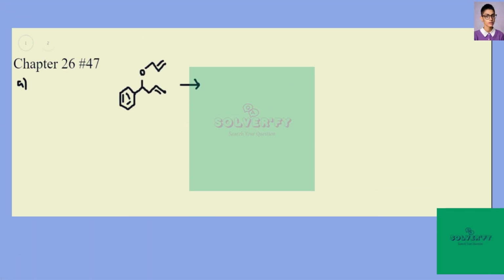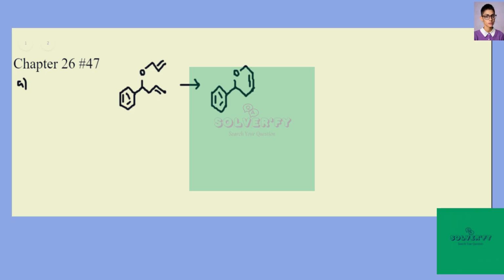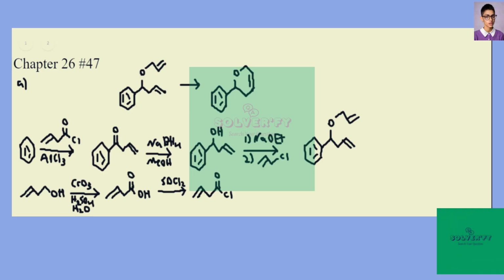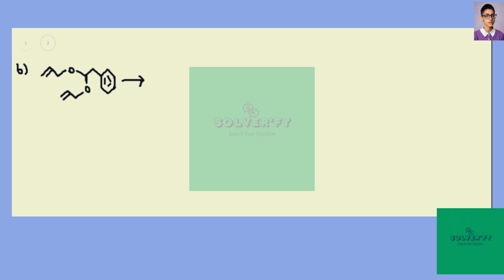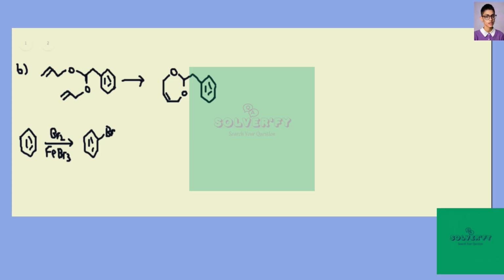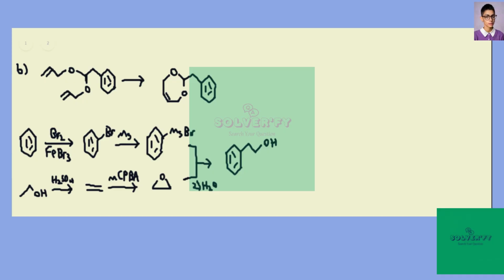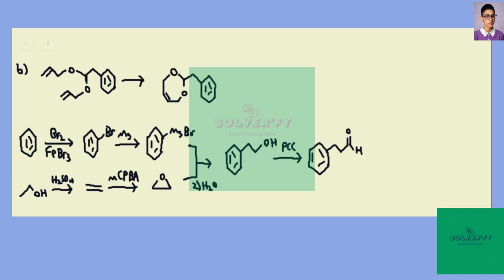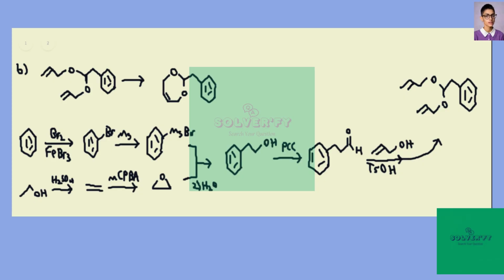[Chemistry] Draw the product formed from the ring-closing metathesis of each compound. Then, devise